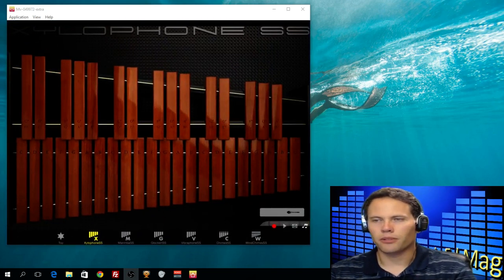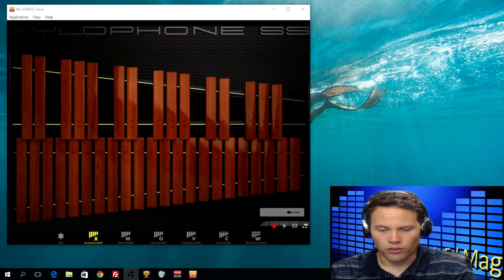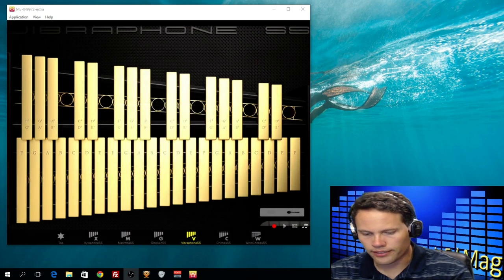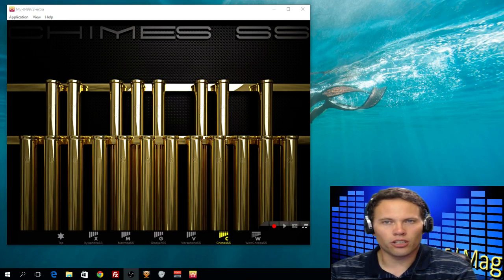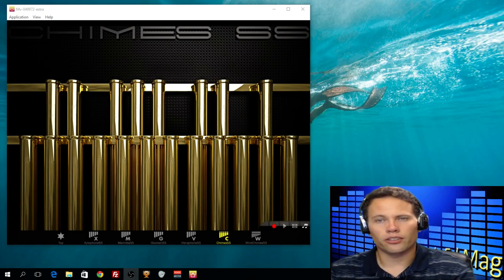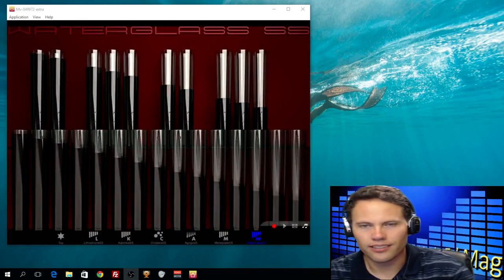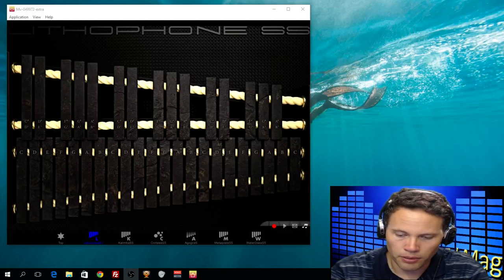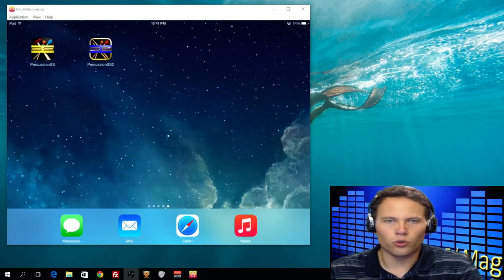Virtual Percussion Instrument Apps For The iPad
Let's take a look at the apps PercussionSS and PercussionSS2, virtual instrument apps that let you play some exotic (and not so exotic) percussion instruments with realistic sounds and without spending thousands of dollars on equipment.